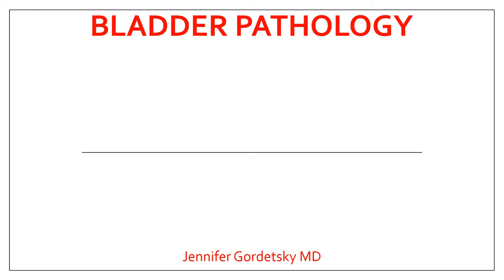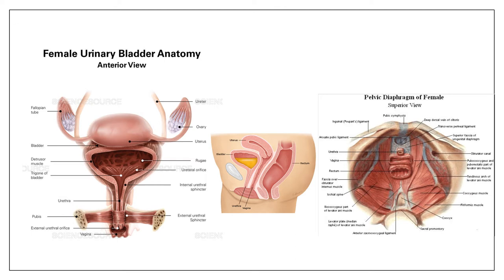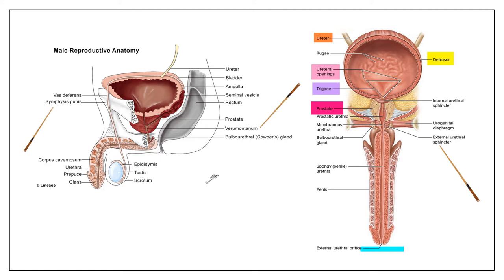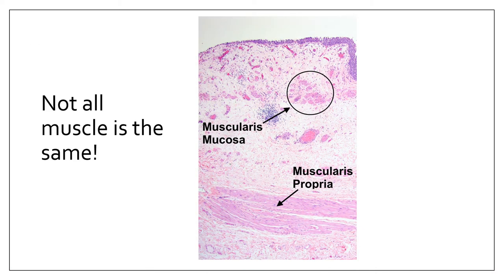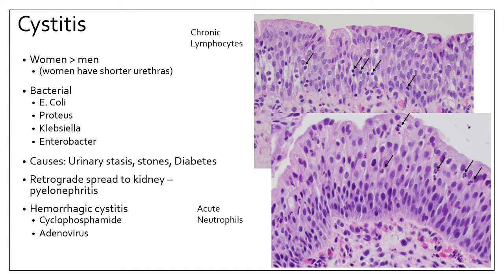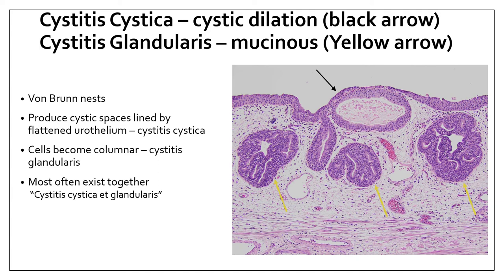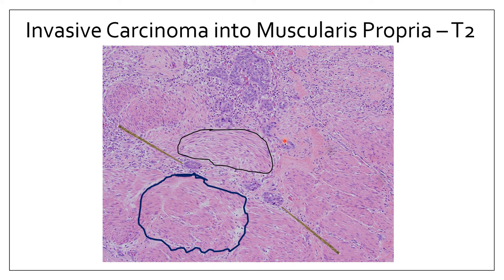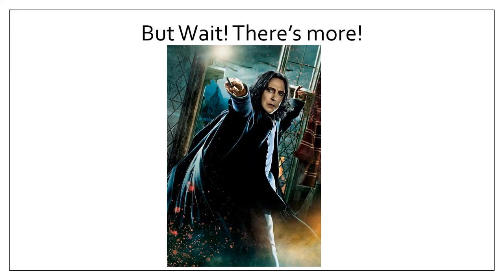Basic Bladder Pathology